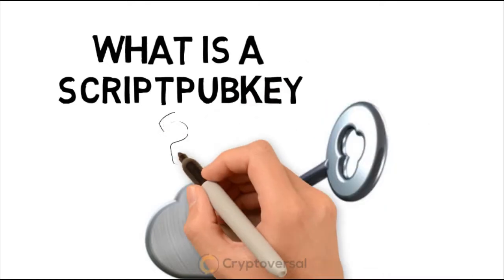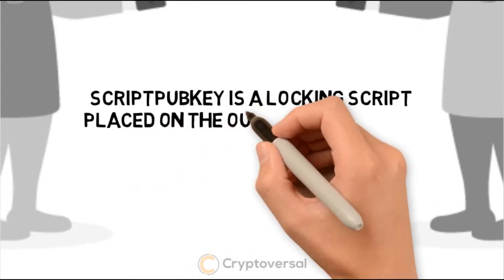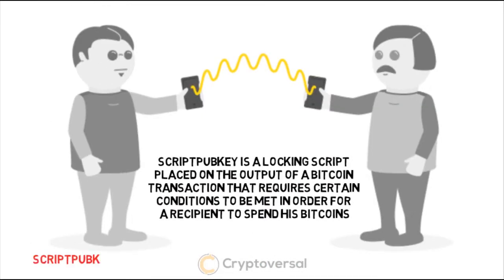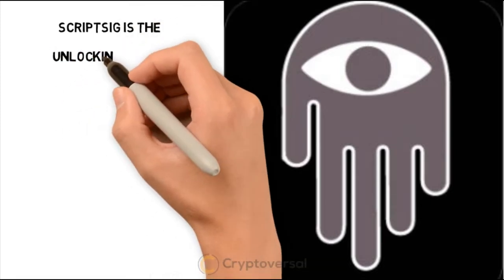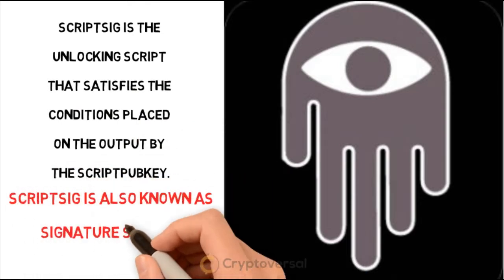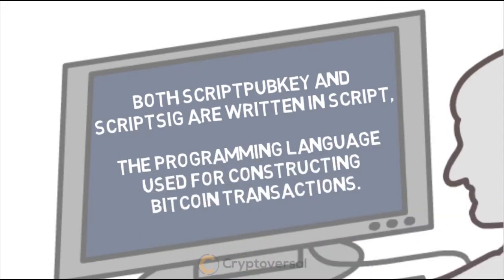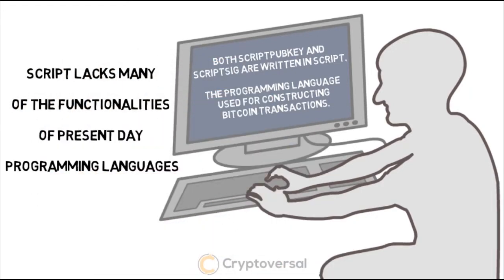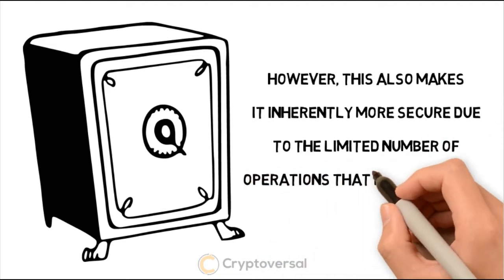What is a Scriptpubkey?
What is in a Scriptpubkey? How do Bitcoin transaction scripts work? What are locking scripts? Learn how scriptPubKey works in the blockchain ecosystem.

Cryptocurrencies reviews, ICOs, exchanges, gaming sites and payment methods. All things crypto on every level!